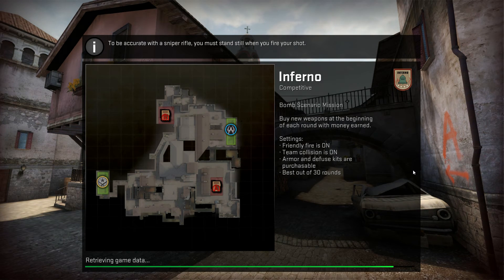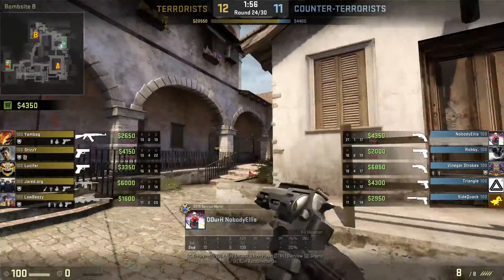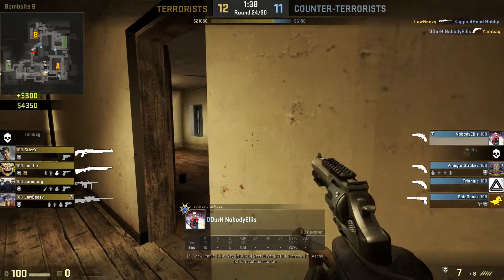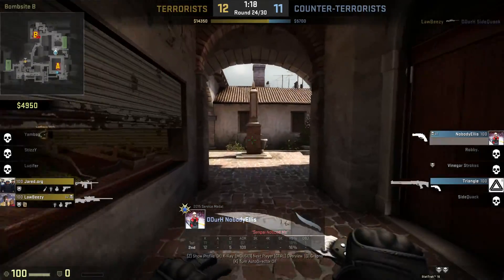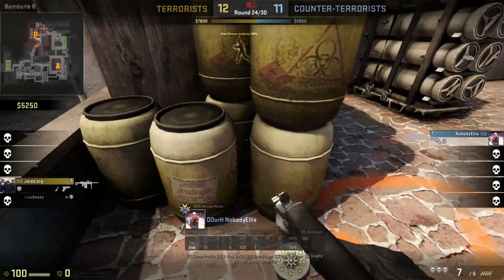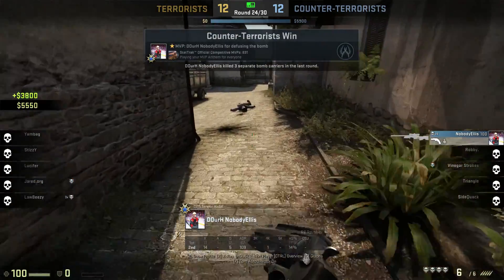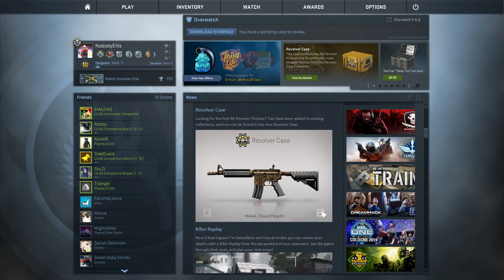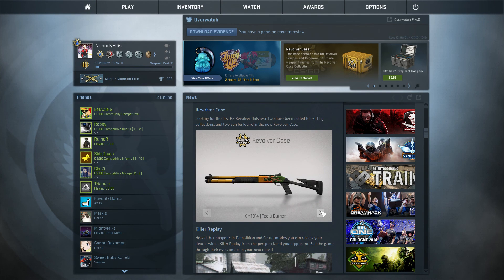R8 Revolver (The New Meta?)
The new case and pistol has been added to cs. Let me know what you think